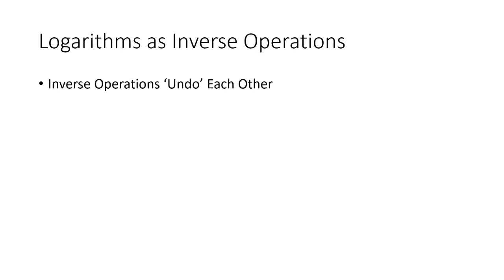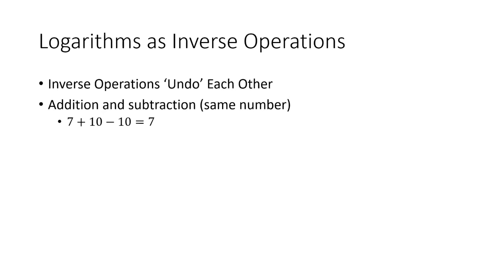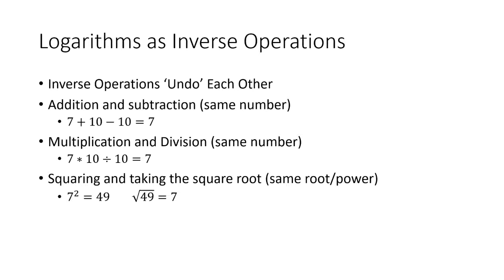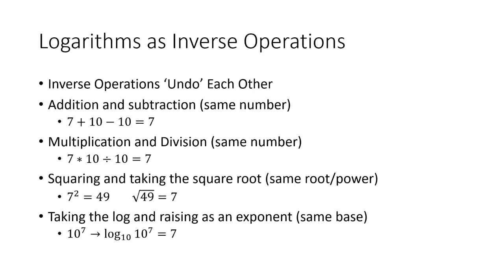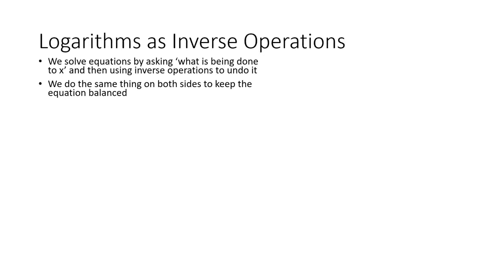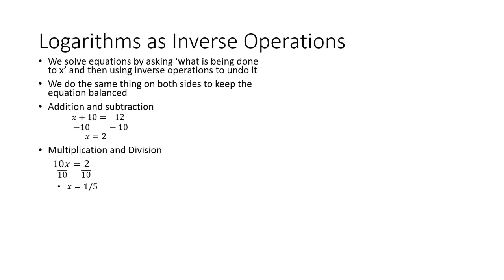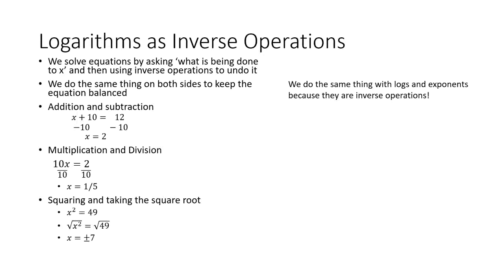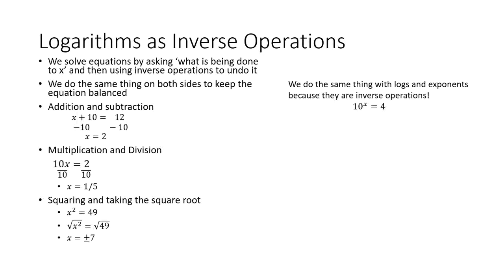Quick Guide to Solving Equations Using Logarithms Part I Logs as Inverses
Part 1 of 4- Discusses Logs as Inverse Operations